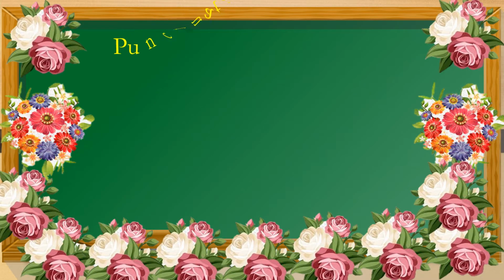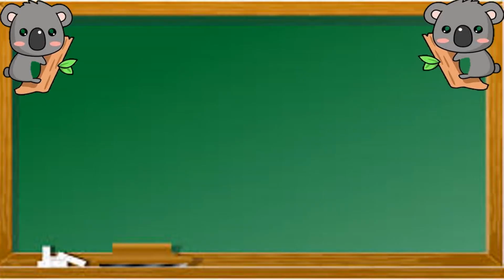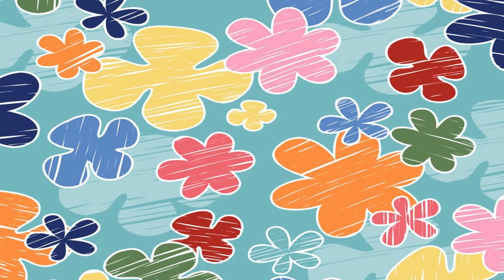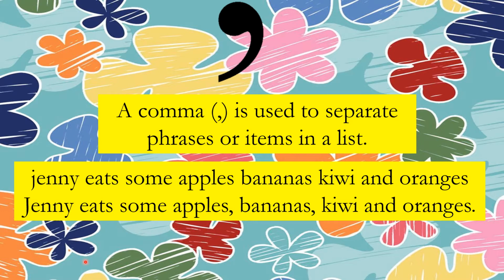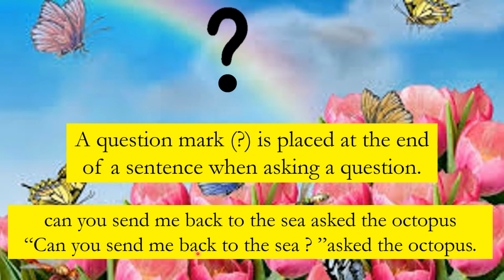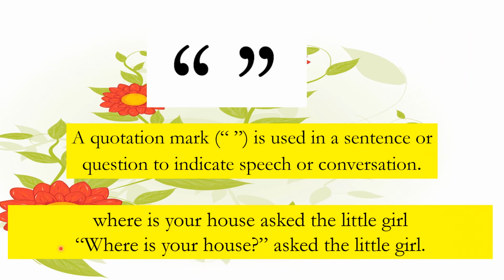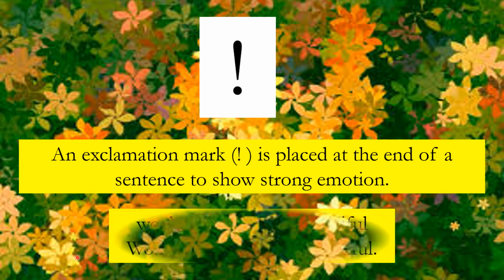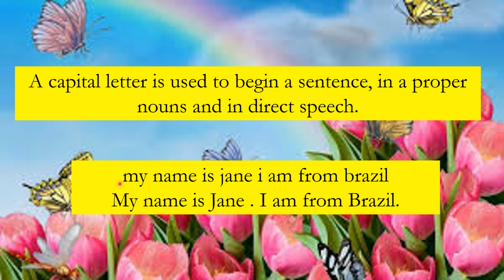Year 6 PUNCTUATION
year 6 textbook page 6